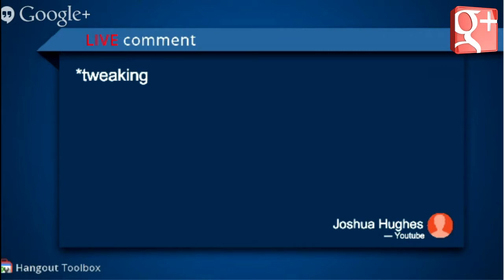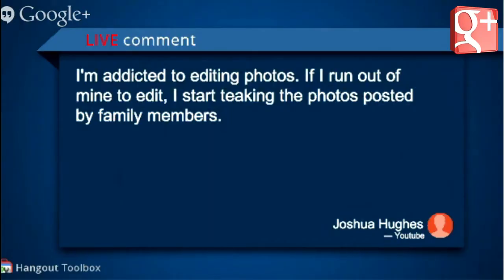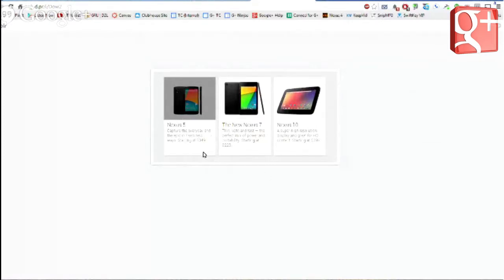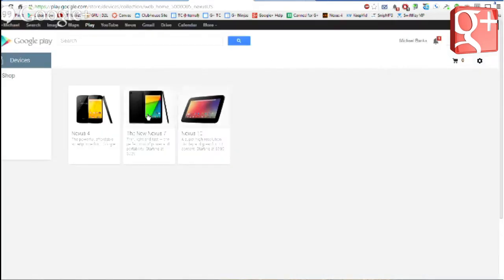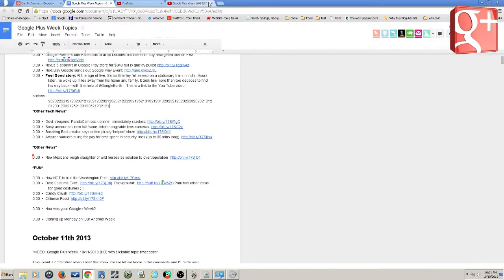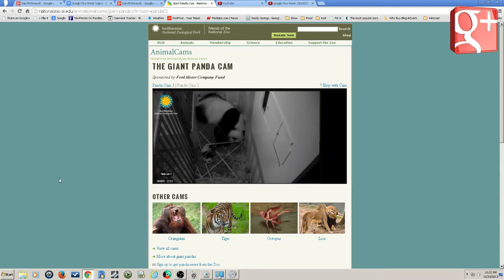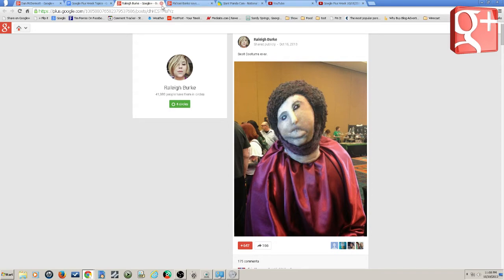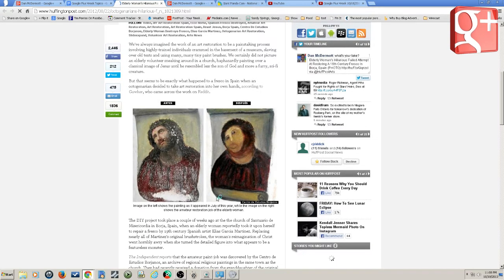Google Plus Week 10/18/2013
Panel:  +Allen Firstenberg +Craig Shipp +Michael Ellis +Pam Adger +Jody Raines +Michael Banks

Google+

1:00 • Michael Banks starts a community for G+ Photo editing tools
19:30 • Make and receive calls the easy way with Google Voice integration with Hangouts APP (iOS -Confirmed & Android ???)

Google

23:30 • Google stock passes $1,000 for first time ever.
• Google Partners with Facebook to allow DoubleClick clients to buy retargeted ads on FBX
• Nexus 5 appears in Google Play store for $349 but is quickly pulled
• Feel Good story: At the age of five, Saroo Brierley fell asleep on a stationary train in India. Hours later, he woke up miles away from his home and family. It took him more than two decades to find his way back—with the help of GoogleEarth . This is a link to the You Tube video

Other Tech News

• Govt. reopens. PandaCam back online. Immediately crashes
• Amazon workers suing for pay for time spent in security lines (up to 30 mins long)

Other News

• New Mexicans weigh slaughter of wild horses as solution to overpopulation

FUN

• Best Costume Ever Background (Pam has other ideas for good costumes ; )

•  How was your Google+ Week?